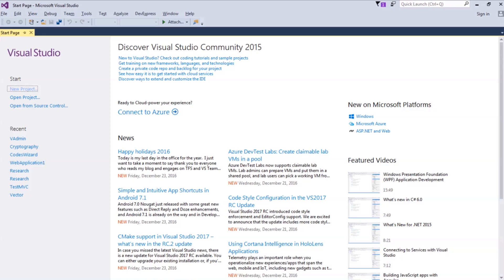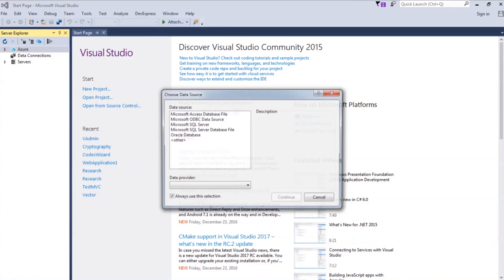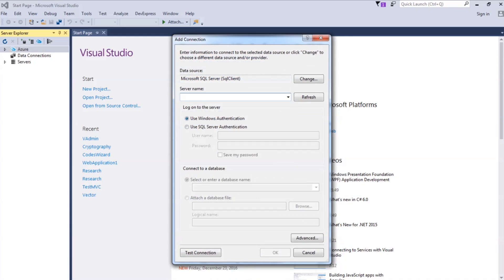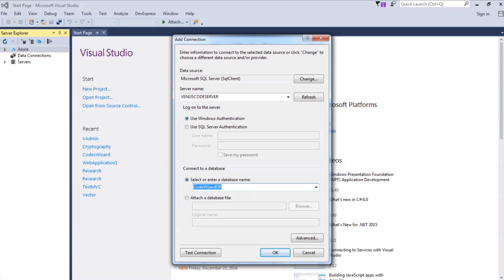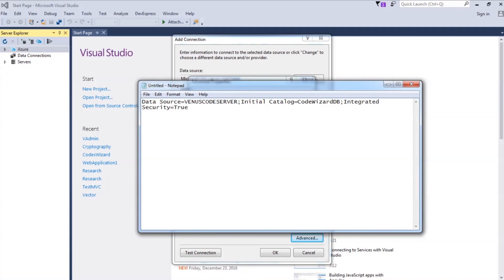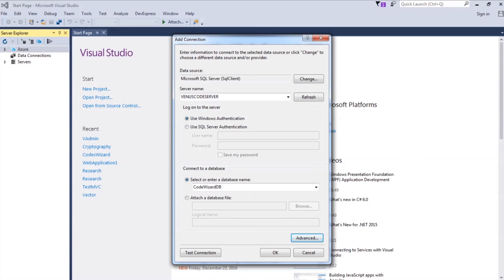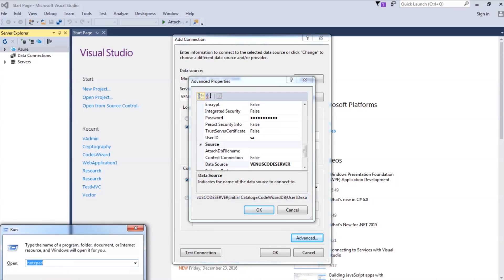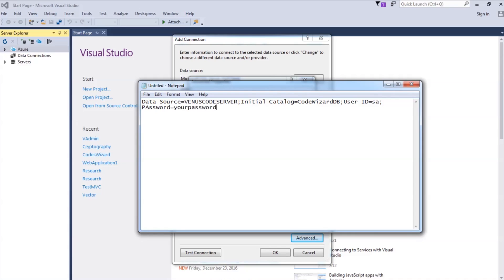How to get SQL Server & Oracle connection string in Visual Studio : Basic DOT NET hacks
In this series of tutorial we will cover basic dot net hacks which are essential for new developer.  These basic hacks make your life easier and boost up your efficiency in programming / development.

In Codes Wizard we will be brining many more tutorials covering various computer languages and frameworks such as  C, C Sharp, JavaScript, ASP.NET, SQL Server, HTML, CSS, AngularJS, Bootstrap etc.  to enhance the programming skills of budding software professionals.